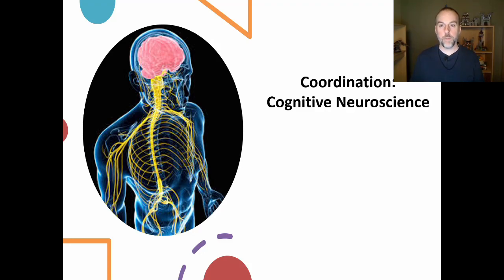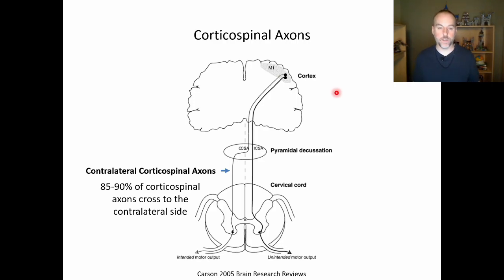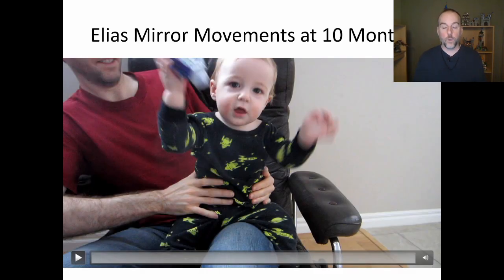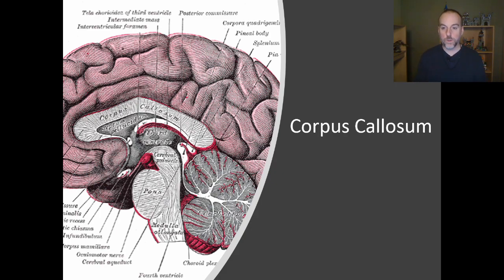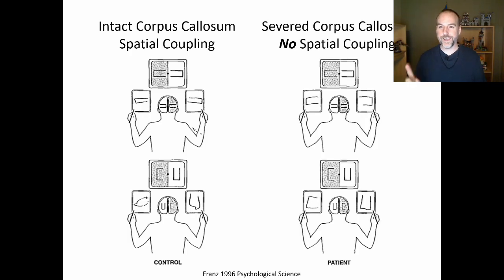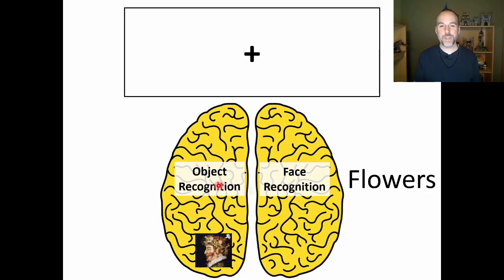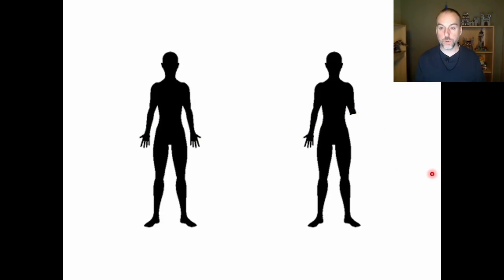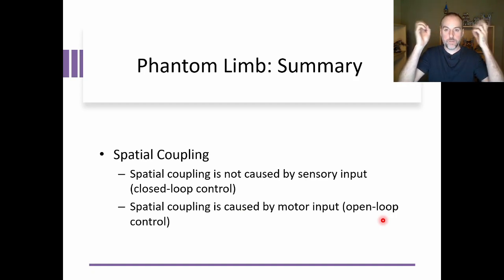Coordination - Cognitive Neuroscience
0:00 Introduction
2:21 Ipsilateral Corticospinal Axons
11:44 Corpus Callosum
21:50 Phantom Limb